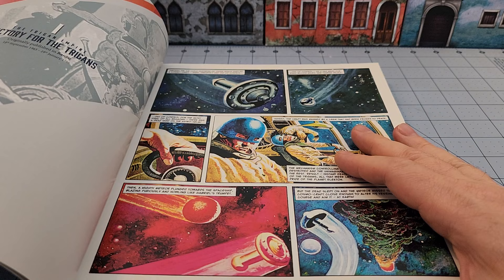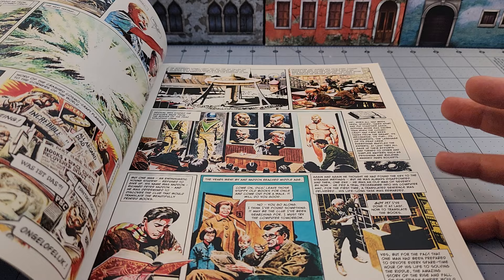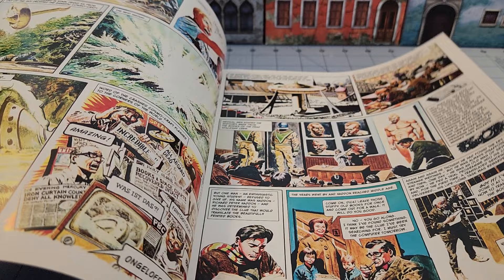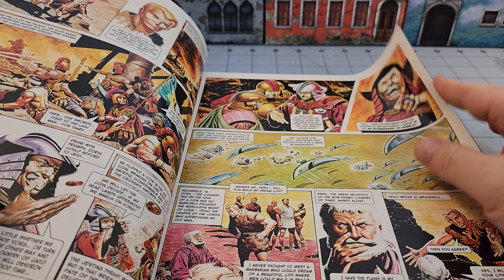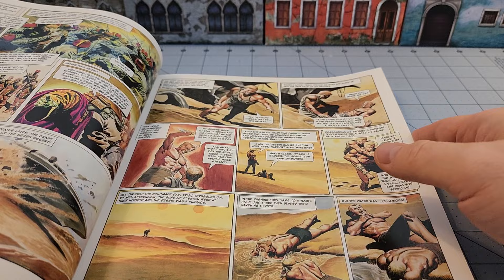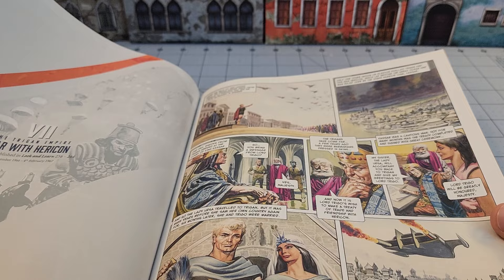Don Lawrence paints the Rise and Fall of the Trigan Empire!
Yet another book I seemingly stumbled upon, I read it a few months back, forgot where I put it, and rediscovered it while cleaning my shelves.
Absolutely gorgeous art from Don Lawrence.  I don't know where I learned about Lawrence, but I certainly have known about his series "Storm" at least since I was a teen, in the olden days before the internet.

While it is tropey at times, quite dense with text, and definitely a product of its time, there is a lot of imagination on display and quite the involved story of the brothers who would found the titular empire and protect it from its enemies.

For whatever odd reason, I've always associated Lawrence's art with the creatures of Léo's Aldebaran books.  No idea why.  Maybe we should talk about Aldebaran one of these days while we're at it...

Amazon seems to have it for a reasonable price if you want to check it out yourself!